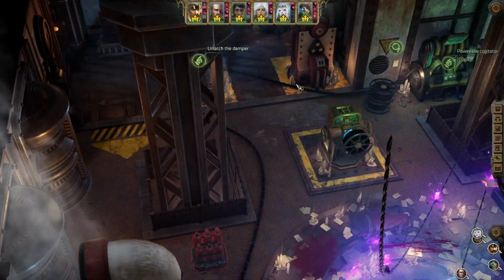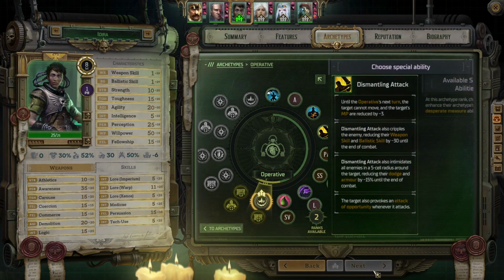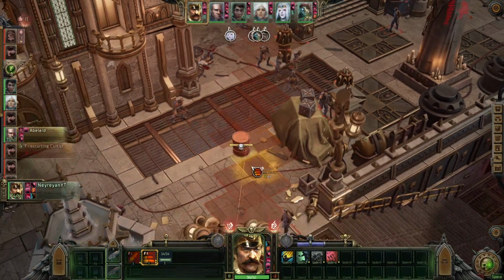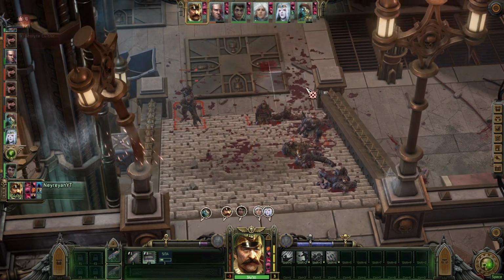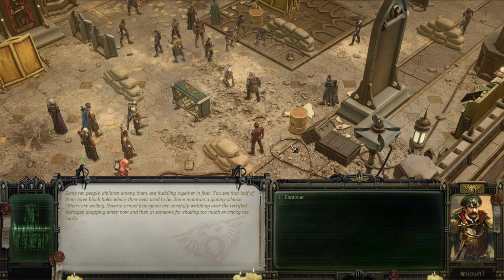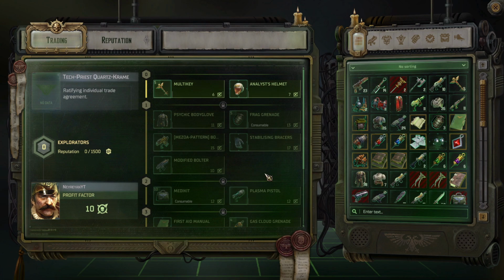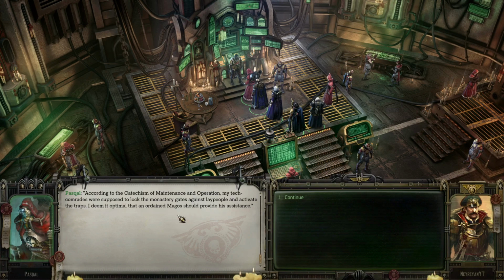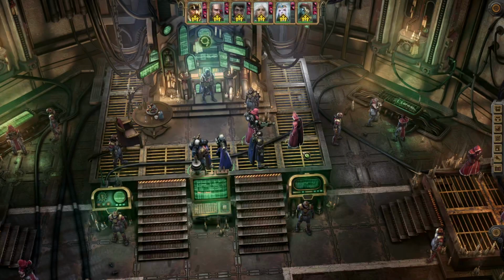Warhammer 40k Rogue Trader - Lets Play Ep 13 - Unfair - Safe - Old Heretic - Tech Priest trading